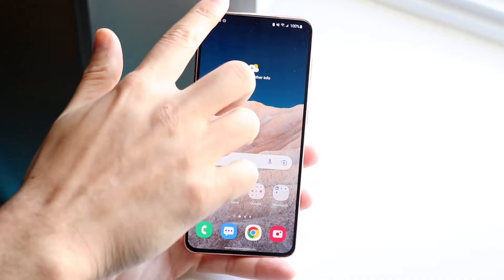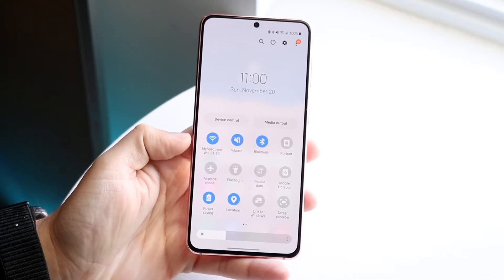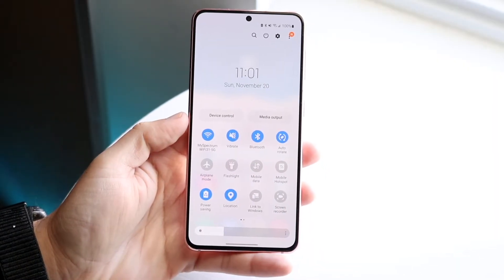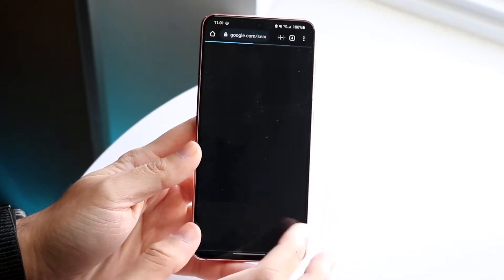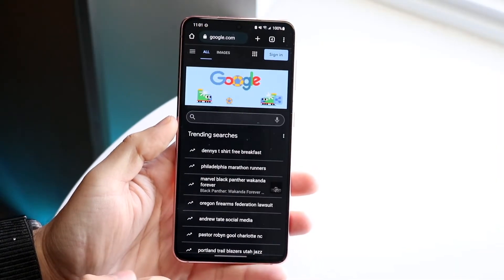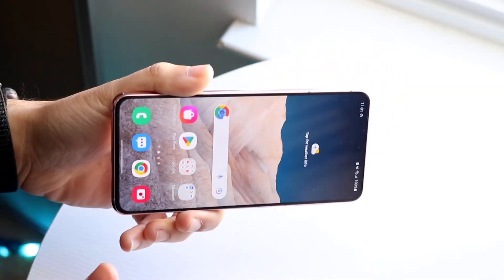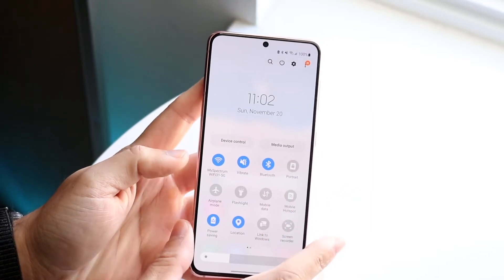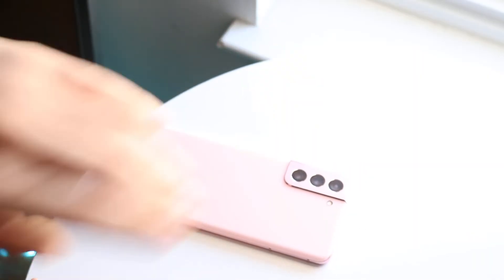How To FIX Android Screen Not Rotating!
Here is exactly How To FIX Android Screen Not Rotating!